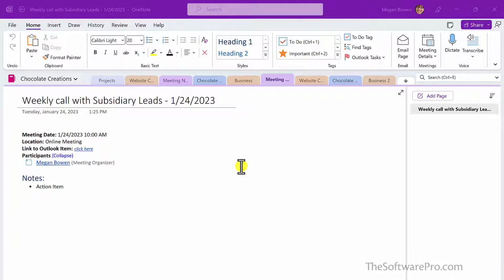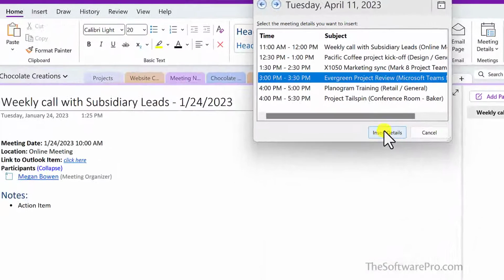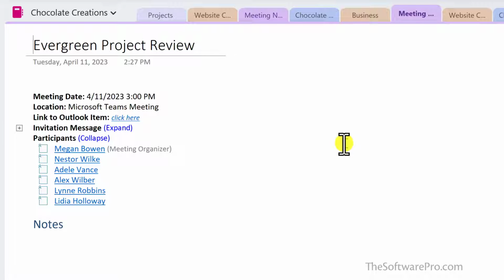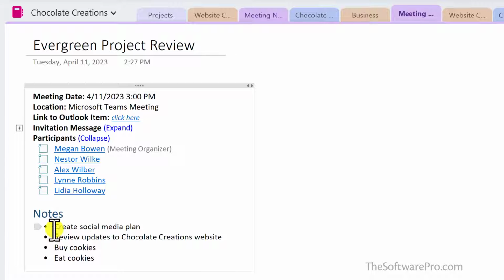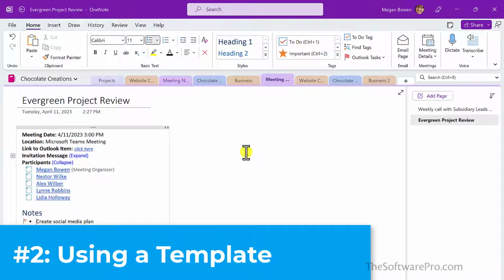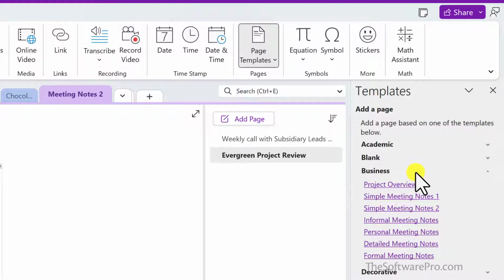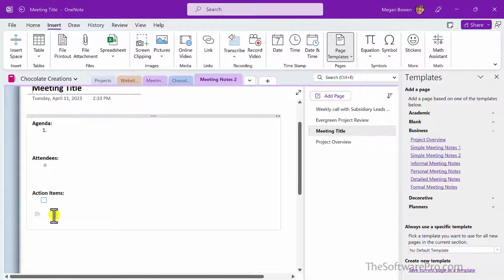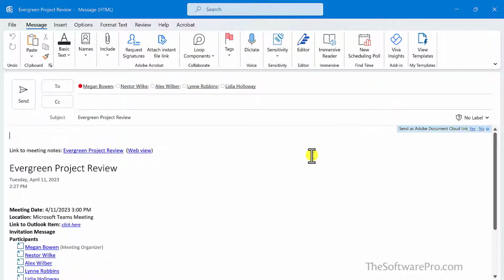Save Time by Creating & Managing Meeting Notes in Microsoft OneNote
How can you create meeting notes in Microsoft OneNote? How can you easily use a meeting page template in OneNote?
In this step-by-step OneNote training (see chapter links below):
• Find out how to add Outlook meeting details to a OneNote page.
• See how to edit and customize meeting details.
• Learn how to insert built-in page templates into OneNote.
• Create meeting notes from a page template.
• Discover the steps to share meeting notes in an email.

⌚VIDEO CHAPTERS (timestamps):
0:00 Tip 1-Insert meeting details from an Outlook or Teams meeting
1:57 Bonus Tip-Flag a meeting item as an Outlook task
2:15 Tip 2-Create meeting notes from a OneNote template
3:23 Tip 3-Share OneNote meeting notes by email
3:57 Wrap-Up / Closing

✅MORE OneNote Tips & Tricks:
Discover more Microsoft OneNote lessons and download a free OneNote keyboard shortcuts handout

📩NEWSLETTER:
How much time are you wasting trying to get the answers you need for your Microsoft applications? Let's change that! For more time-saving tips for OneNote and other top software apps, join our free software tips newsletter AND get access to valuable keyboard shortcuts handouts.